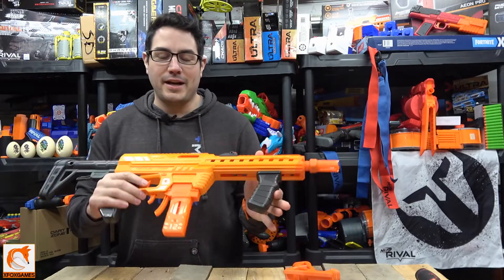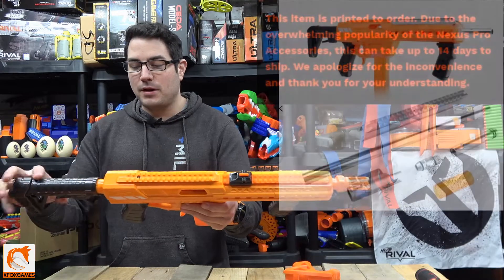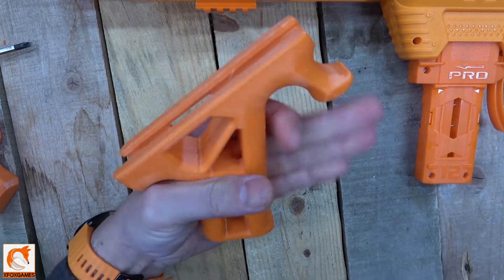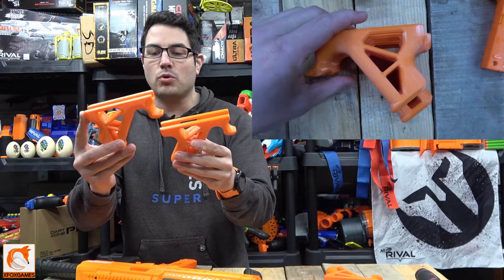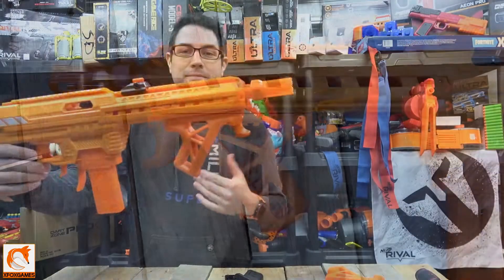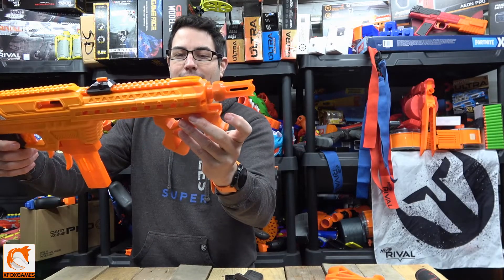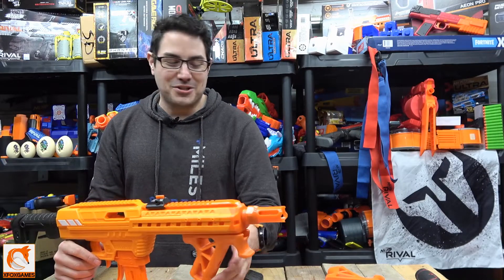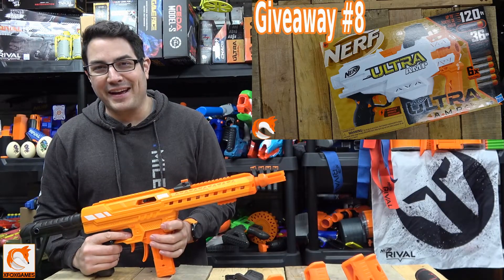3D Printed Front Grip For Nexus Pro Blaster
Dont you just love a 3d printer!
We are trying to ramp up, and get all our upgrades printed and installed on our blasters before summertime comes, and wow this front grip upgrade to the Nexus pro is crazy!